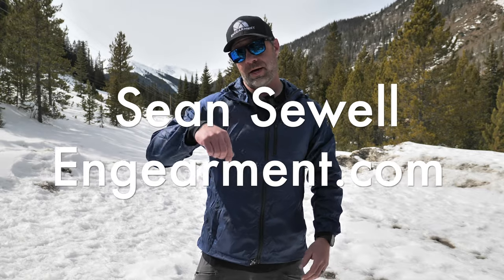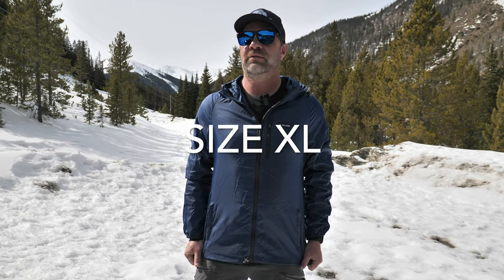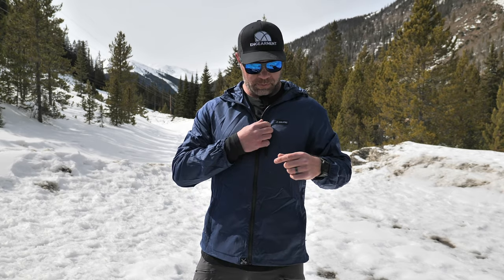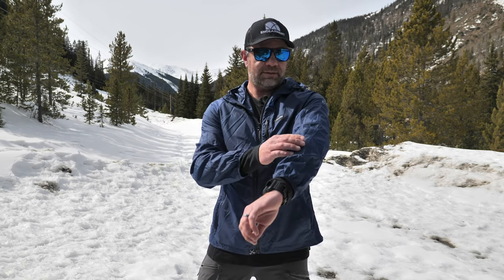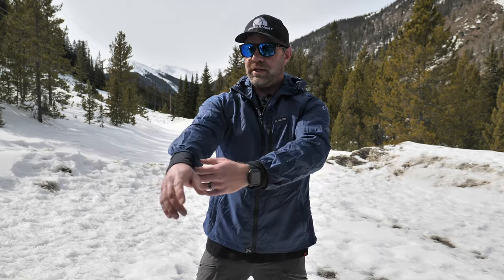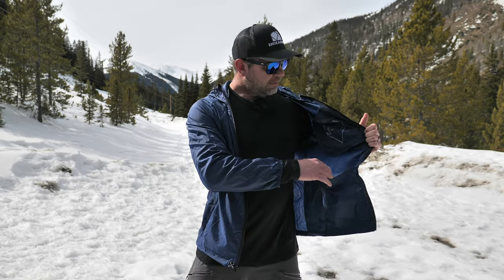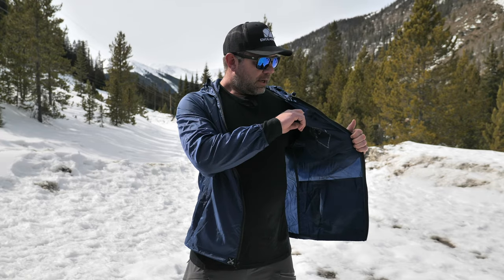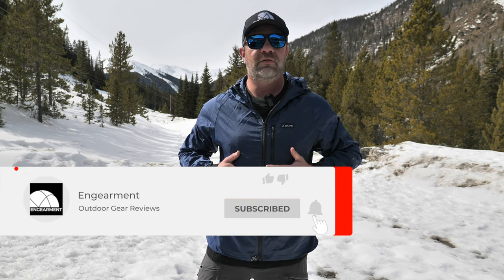Coalatree Whistler Windbreaker Review - Self Repairing Material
The Coalatree Whistler Windbreaker is a fully featured lightweight windbreaker.  Two hand pockets, a Napoleon  pocket, adjustable hood and drop pockets.  Plus, the material is capable of self healing from small scratches and punctures.